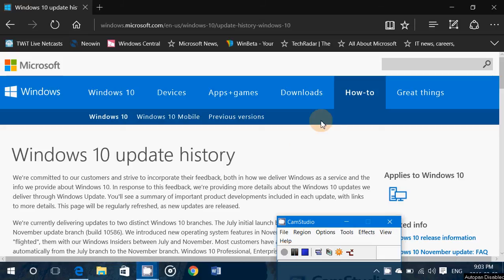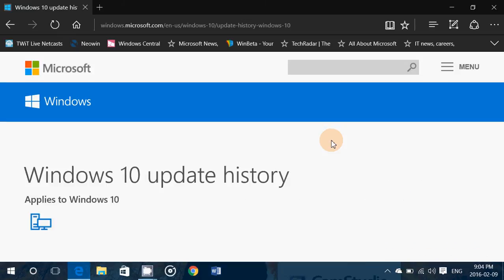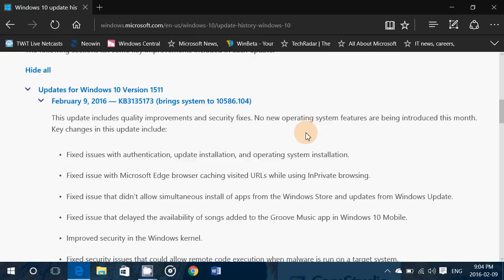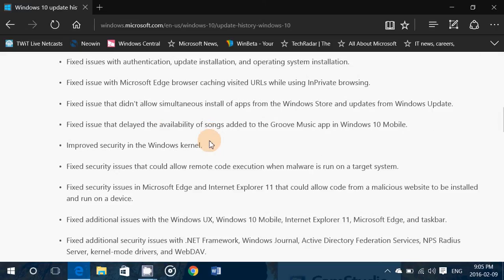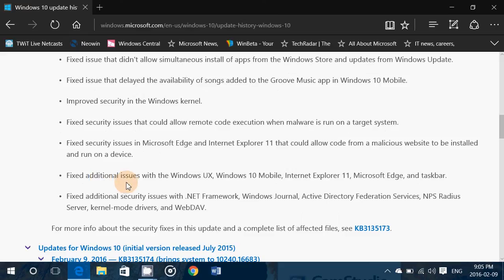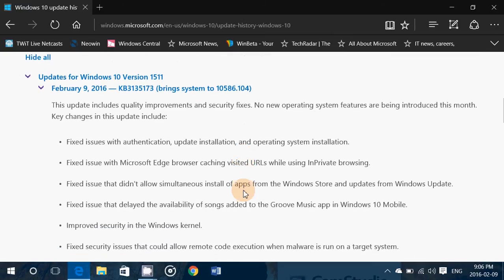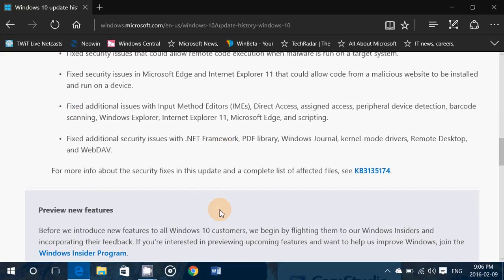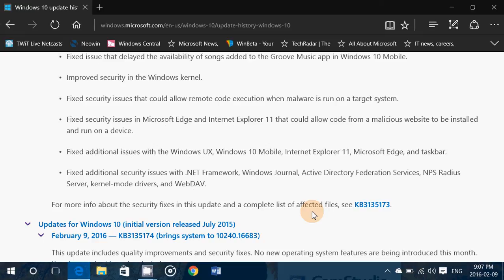Windows 10 update History will now be available to detail the cumulative updates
Finally Microsoft decides to answer Windows 10 viewers and release the details of the cumulative updates in Windows